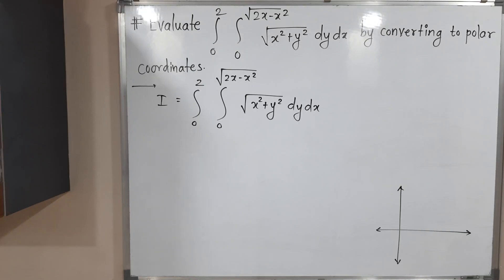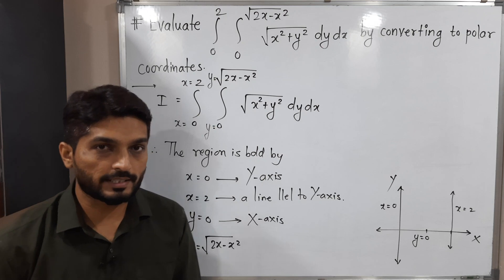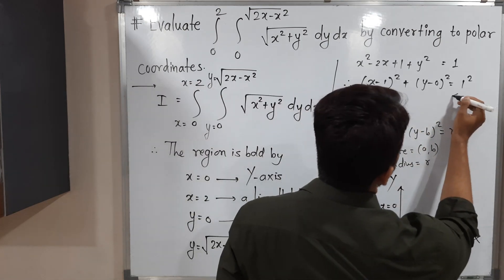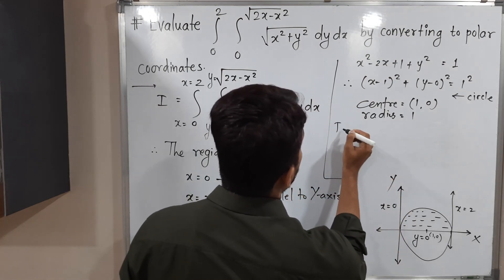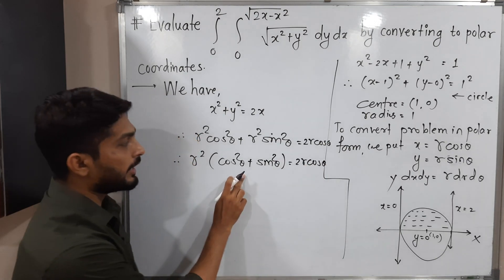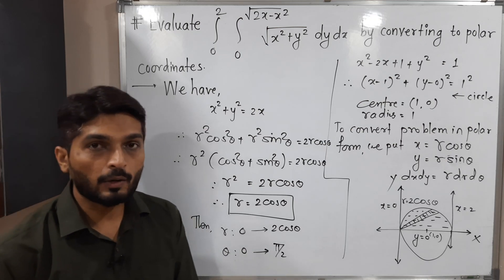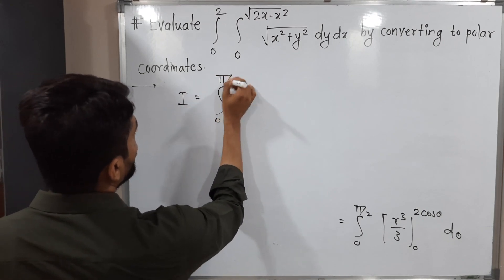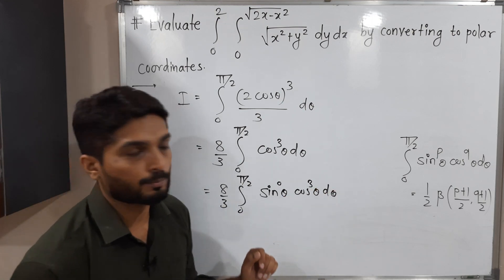Evaluation of Integral Using Polar Form | L45 | TYBSc Maths | Double Integration